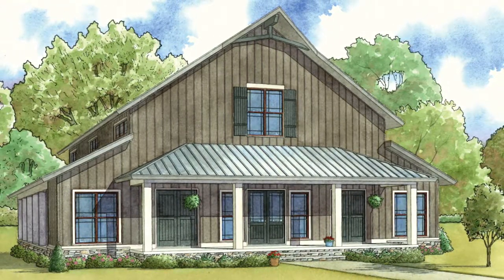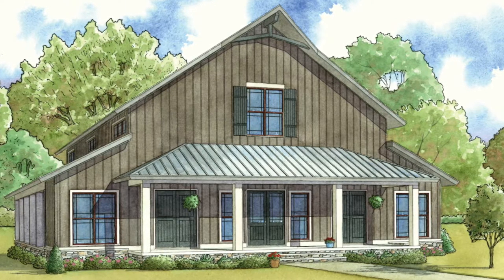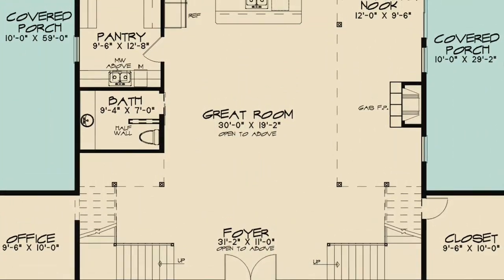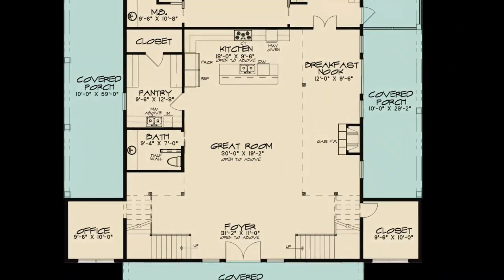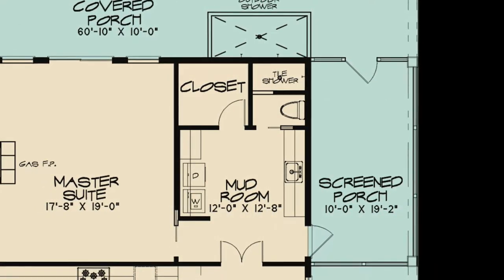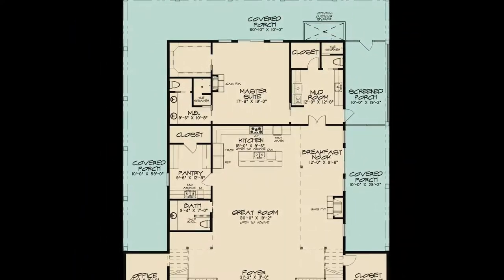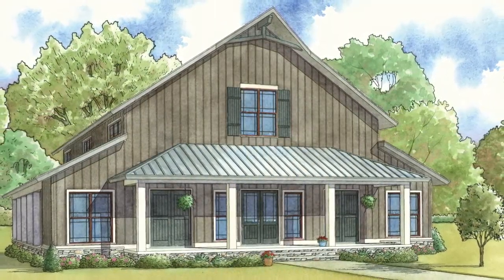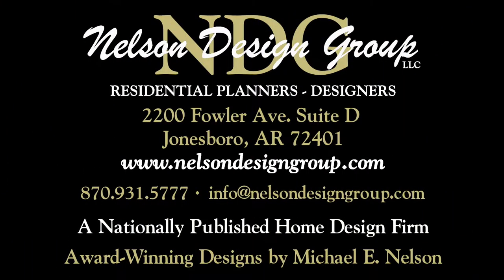House Plan SMN 1014 (Barnwood Manor) Sneakpeek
SMN 1014 - Barnwood Manor
4,072 Sq. Ft. | 3 Bed | 2 Full Bath | 2 Half Bath

This unique home has tons of country charm with its barn-like appearance. The high ceilings and open floor plan of the foyer, great room, kitchen and breakfast nook will create a modern layout and a great place for the family to gather for holidays in your home. The spacious pantry with a wet bar and access to the wrap around porch is the perfect place to prepare refreshment to be enjoyed in the beautiful summer weather. The large mudroom and laundry room is a perfect place to rinse the mud from your boots without tracking it through the house. Upstairs the balconies look over onto the great room and kitchen below. Line the walls with bookshelves to create your own library or use your imagination to use these gorgeous balconies in a way that is as unique as this home's design.